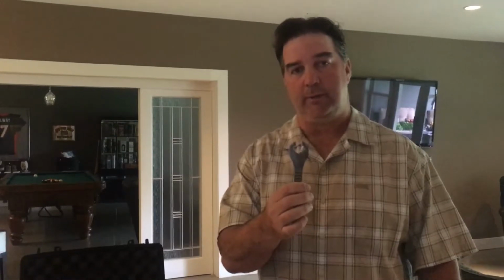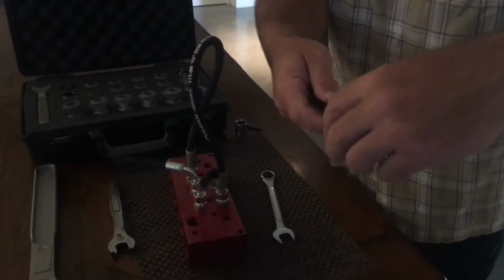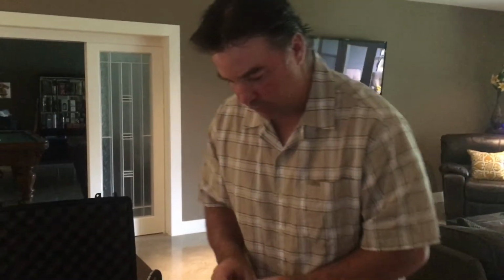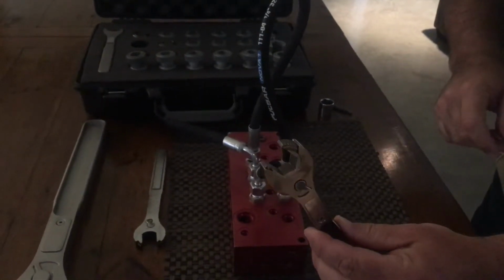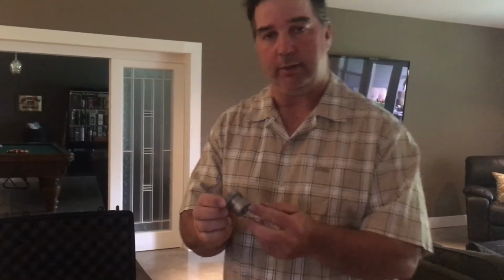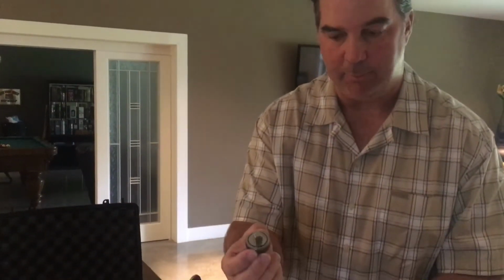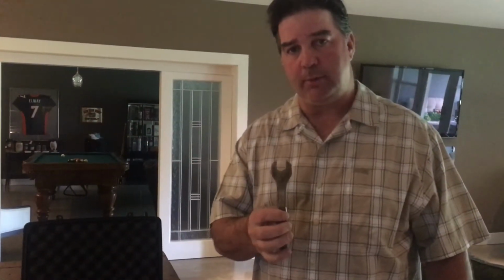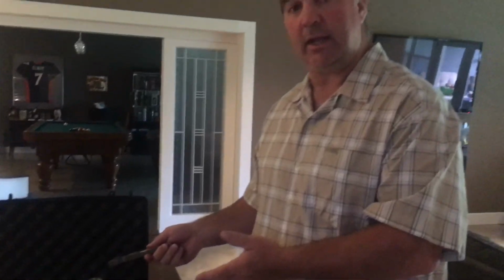Open-Ended Ratcheting Wrench, by RotechTools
The most versatile and useful wrench in the world!